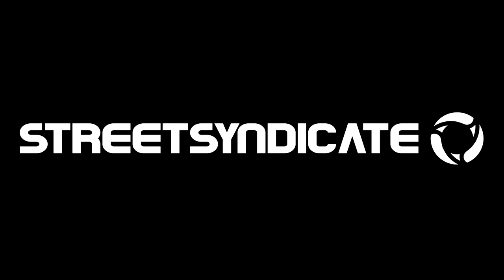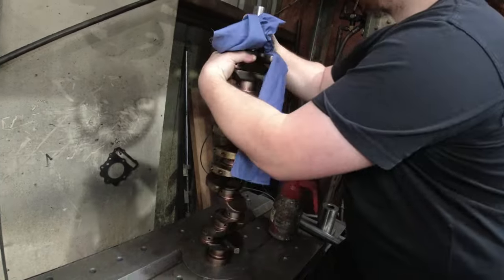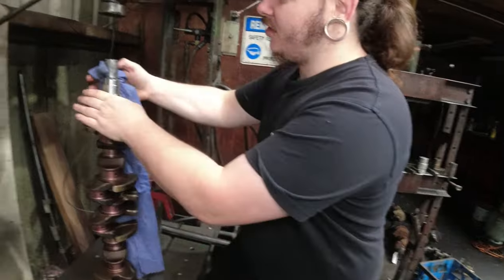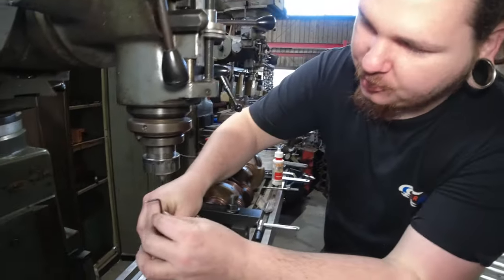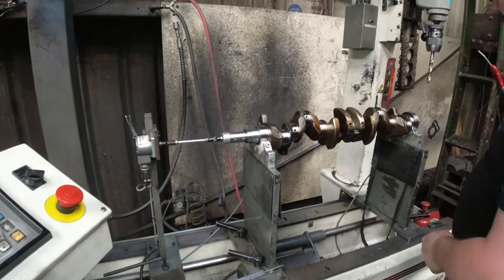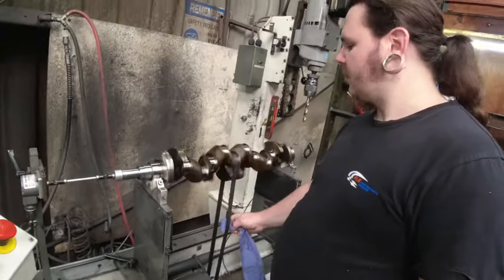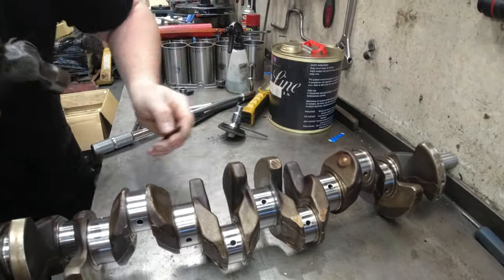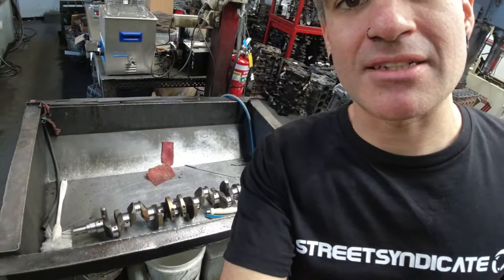RB25 Essential Crankshaft Mods - Extended Collar, Balancing, Grub Screwing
Here are the basic things you need to do to your RB25 (or any RB for that matter!) crankshaft while it's out of your engine for a rebuild.

Now before anyone says it - YES there is certainly more than can be done (such as the more secure sine drive collar, or a full rotating assembly balance) but this is the ABSOLUTE MINIMUM you should be doing to address the biggest weak point of the RB engine - oil pump failure.

This is what we had the time and budget to get done in order to get up and running again - if I do end up building a high powered RB30 I will be going all out when it comes to the crank!

Definitely getting excited to be getting closer to having my engine back together!

0:55 - Fitting The Crankshaft Collar
8:29 - Balancing The Crankshaft
13:11 - Grubscrewing Crankshaft Galleries

Sylendanna - There's A Ghost In My Dreams And Its Staring At Me Right Down The Hallway